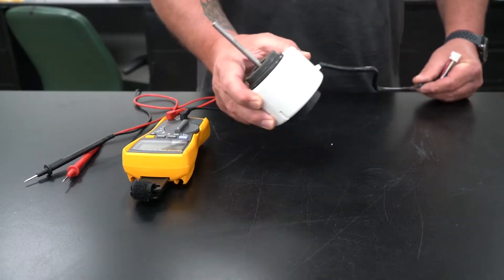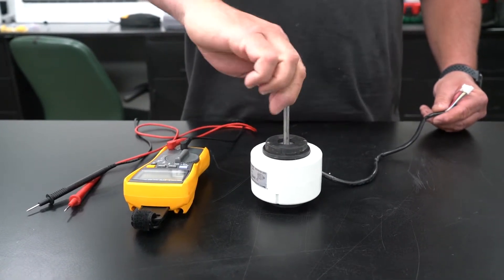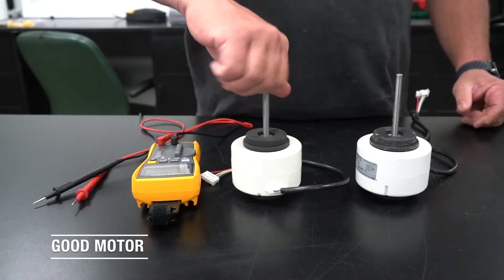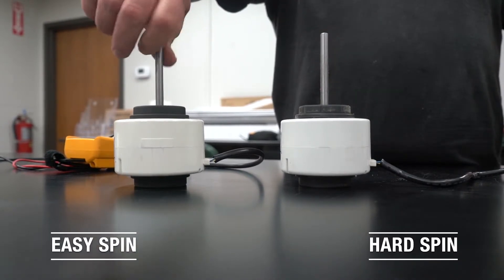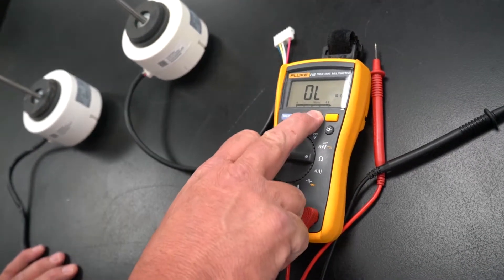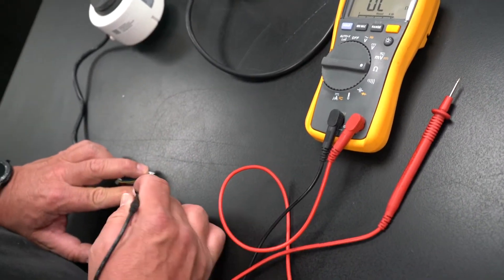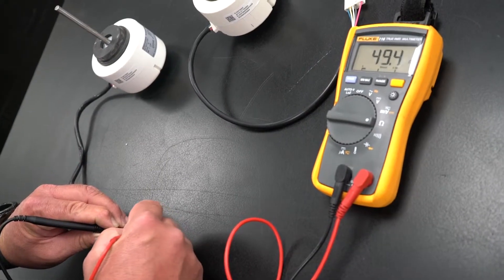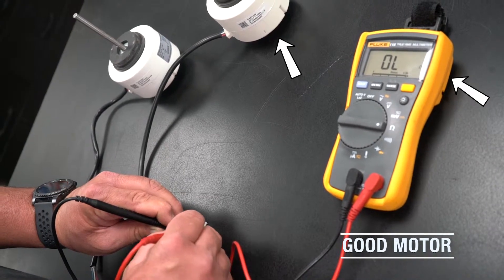How to Check a DC Motor From a Mini-Split Indoor Evaporator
This video will help us determine the difference between a good and bad motor from the indoor air handler of a ductless mini-split system.